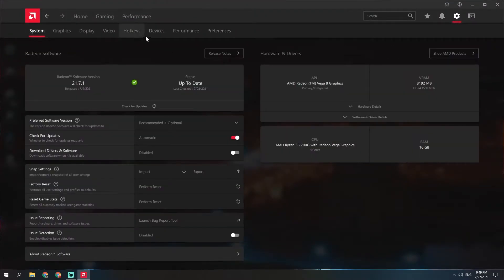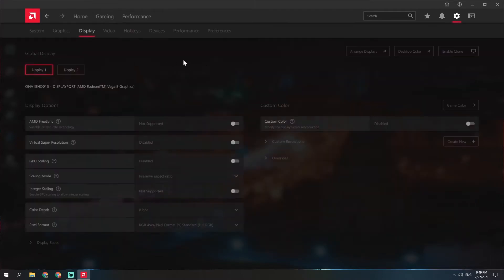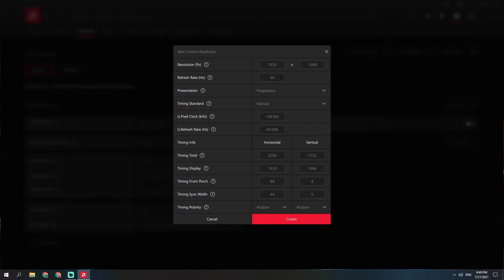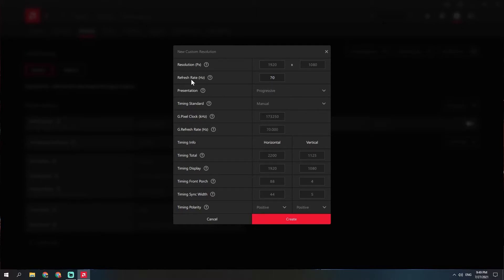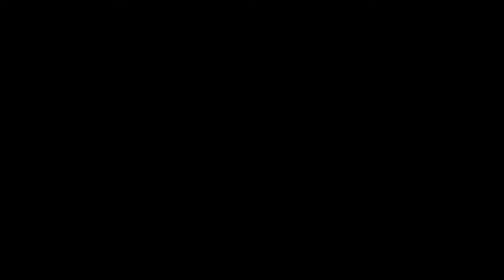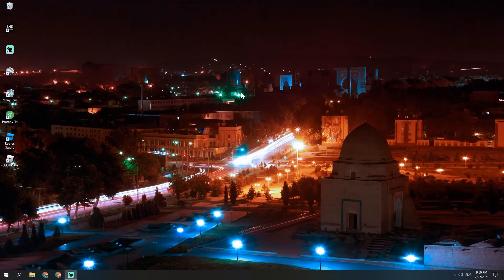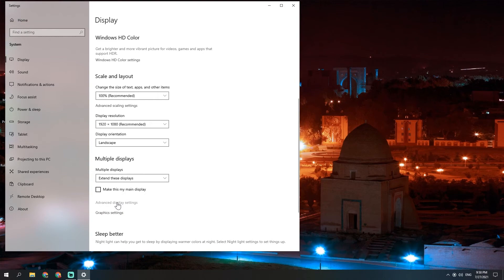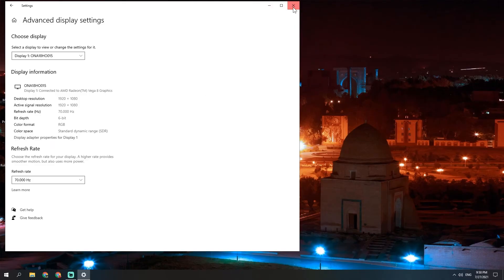How To Overclock Monitor Refresh Rate On AMD - Windows 10 - AMD Radeon Software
Radeon Amd Software
overclocking monitor
30hz 60hz 144hz 240hz
monitor hz
refresh rate
Microsoft
windows 11
windows